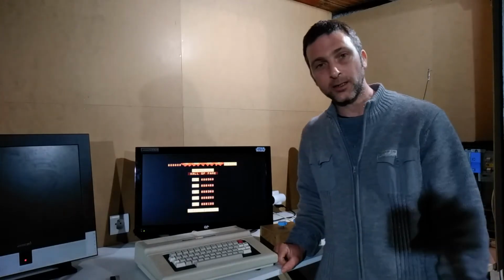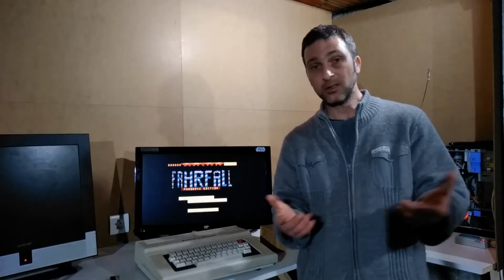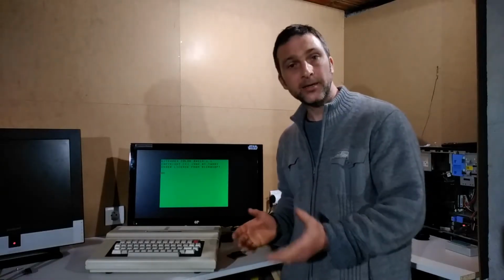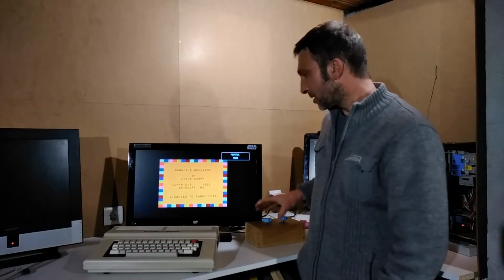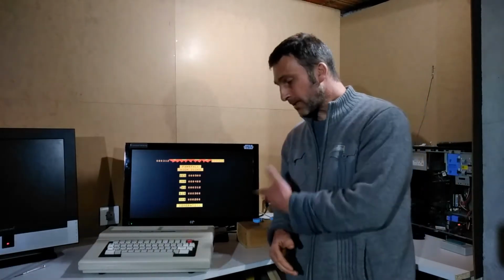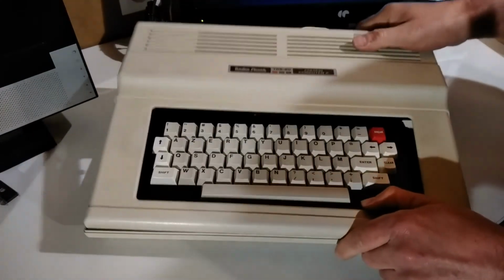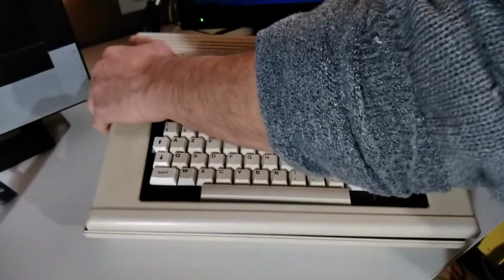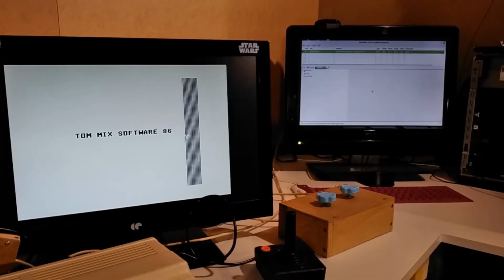Mark J. Blair's CoCo 1, 2 or 3 Cartridge PCB | What I'm doing with it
Hello everyone, welcome back to the basement. Today I'm looking at some CoCo cartridge PCBs I ordered using the designs and Gerbers provided by Mark J. Blair under GPLv3.

0:00 Title and intro
1:19 Let's take a look at the PCB
4:40 Testing the cartridge with some games
6:56 HDB-DOS
8:58 Enclosing the cartridge in the CoCo
11:35 Using DriveWire with cartridge based HDB-DOS
13:12 Closing and outro